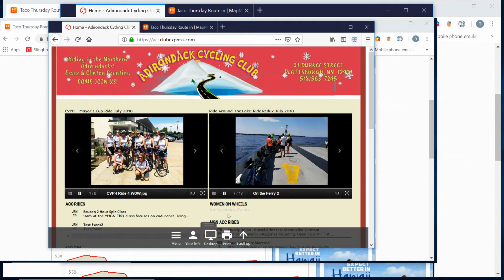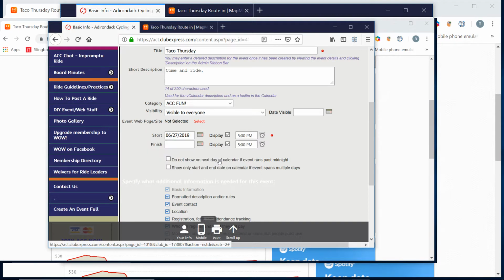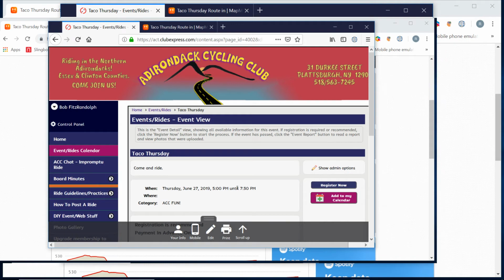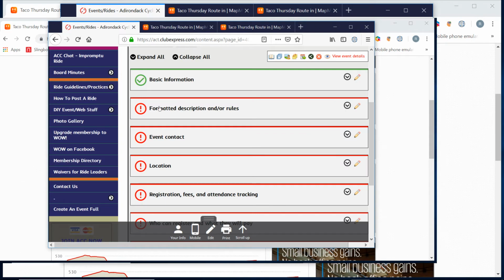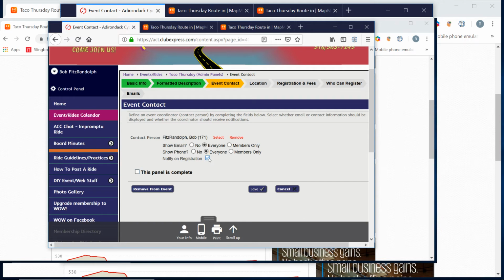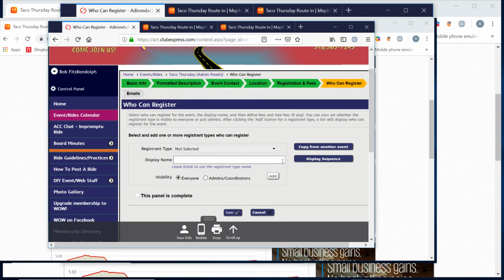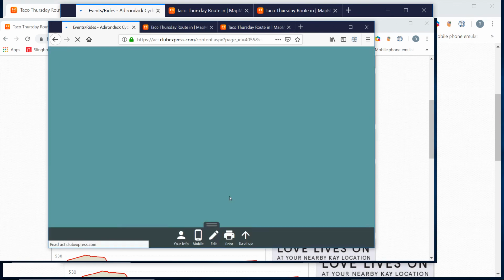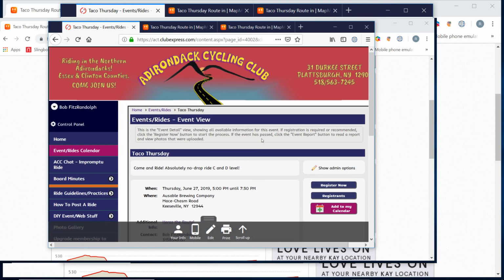Post a full event on the ACC website